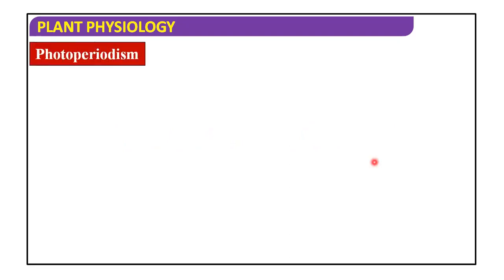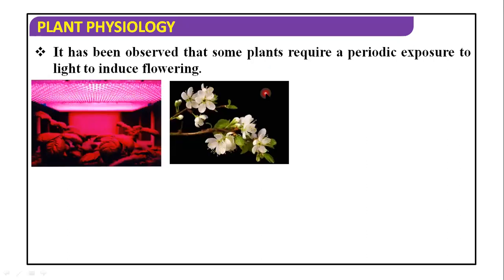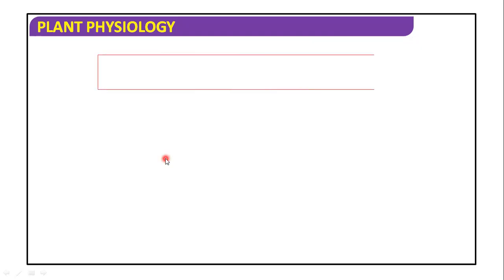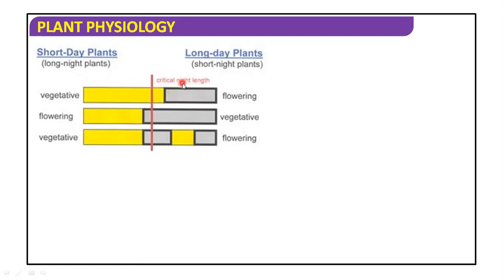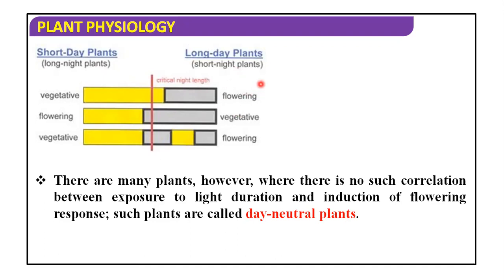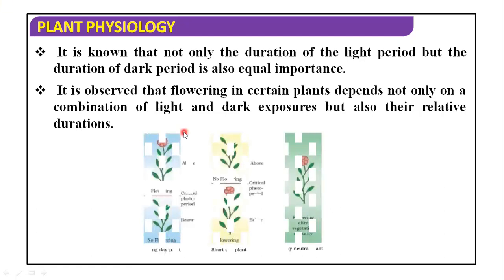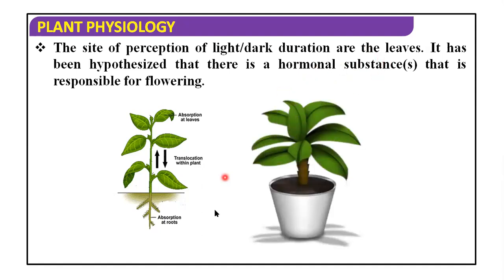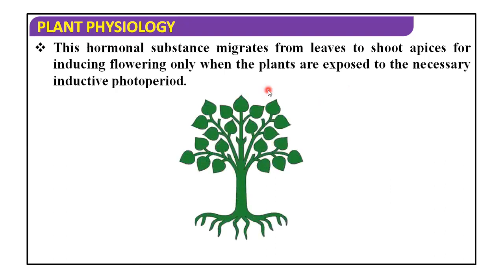PHOTOPERIODISM | Class 12th| Biology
PHOTOPERIODISM Class 12th Biology  |With M.C.Q

Types of Plant Growth Regulators